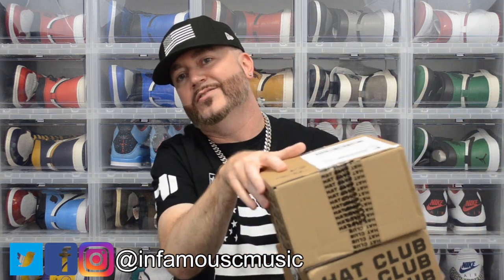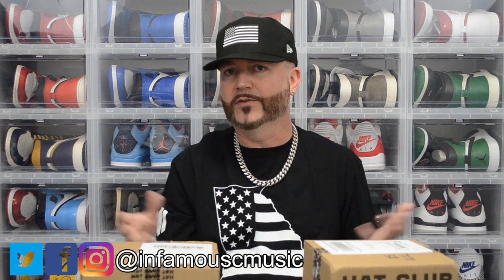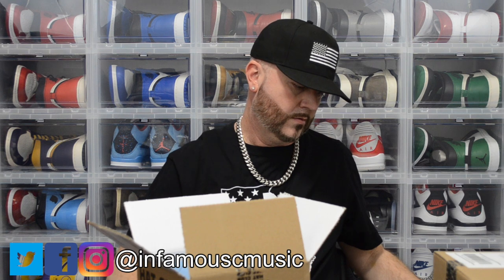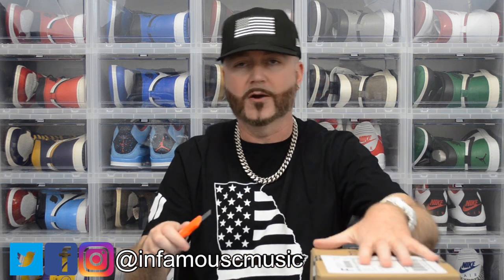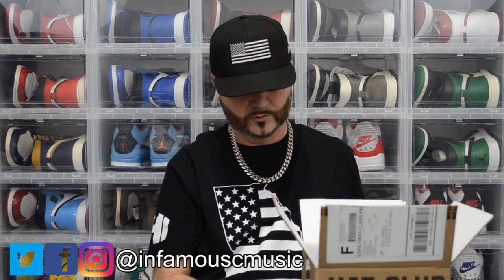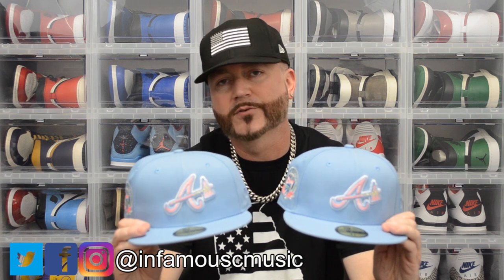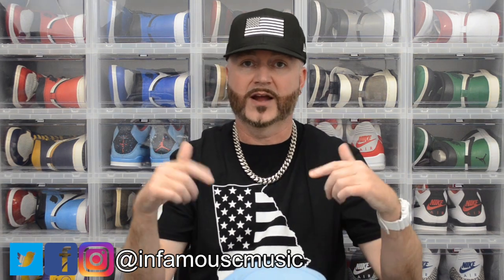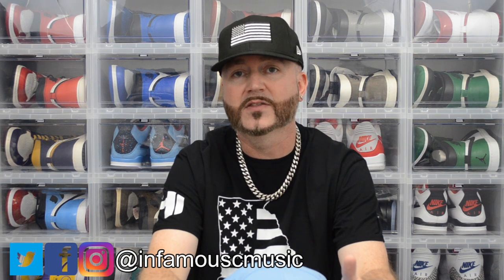HAT CLUB x NEW ERA 59FIFTY EXCLUSIVE !!! COTTON CANDY COLLECTION !!! FITTED FIEND EP. 128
Custom Hat Made By: @ItzMeWillyG on Instagram